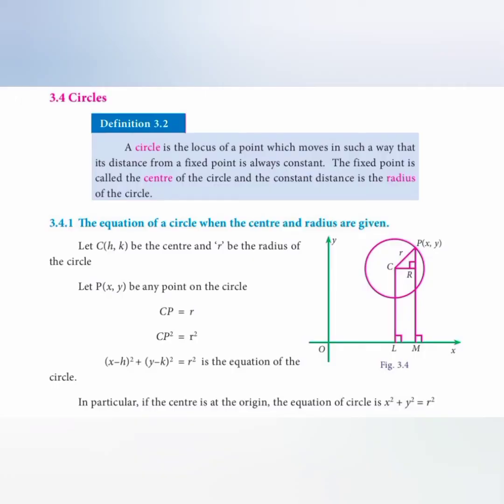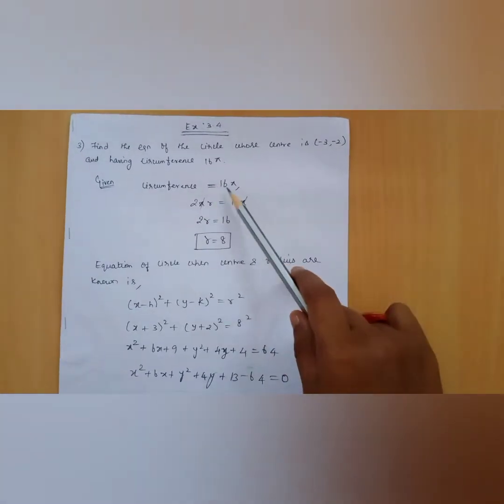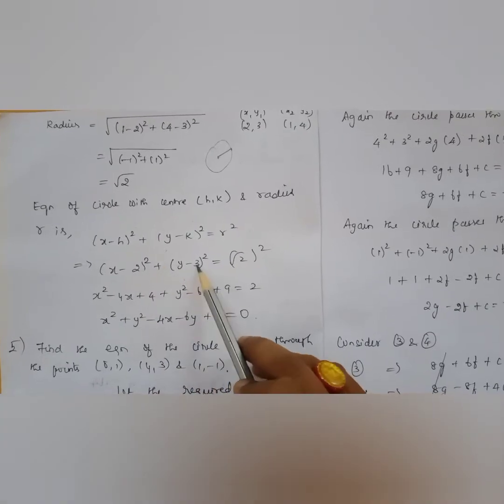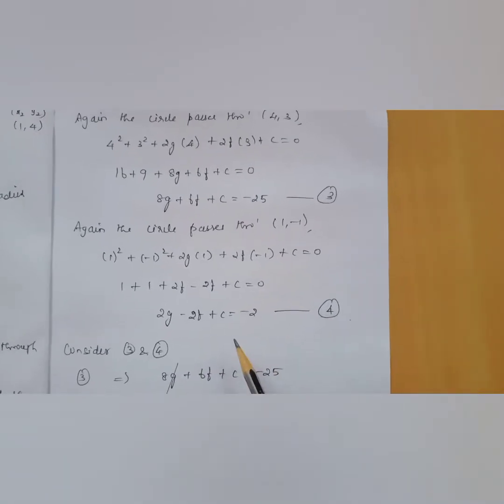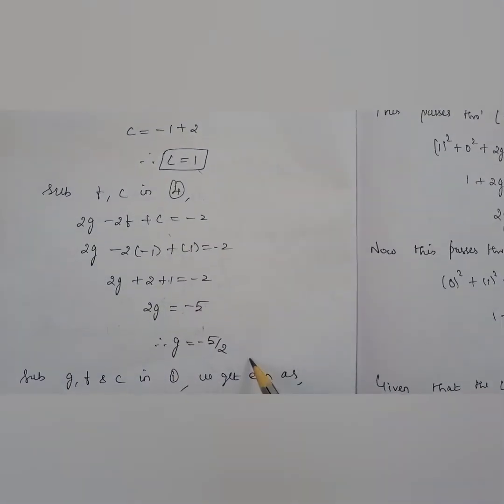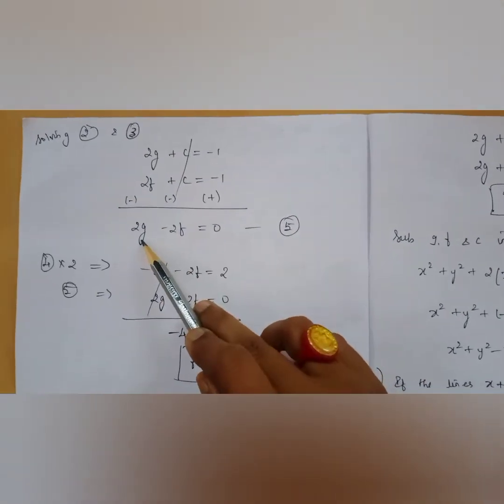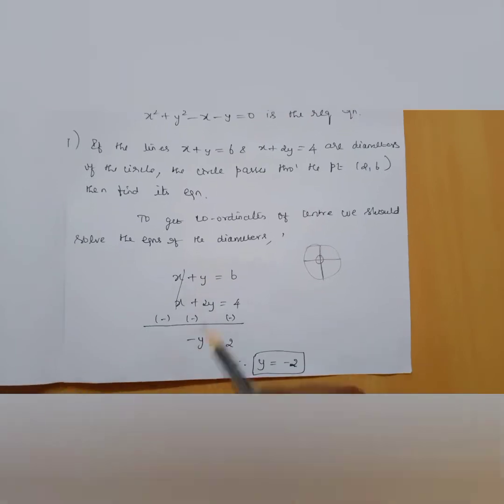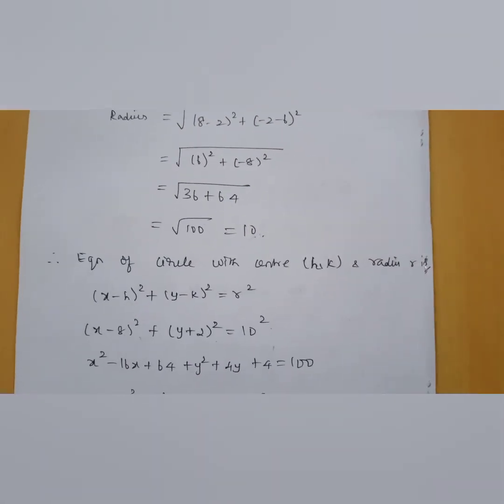Circles - Business Maths 11th std by Ms.Padma